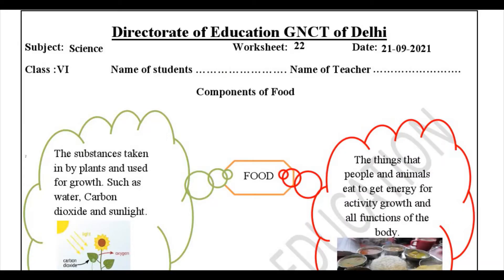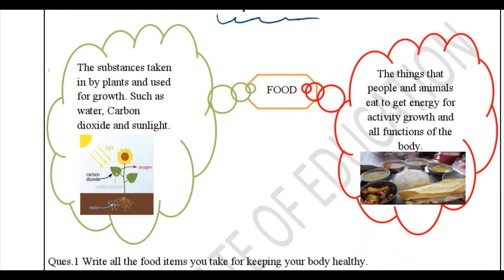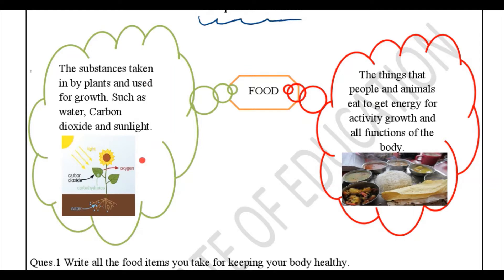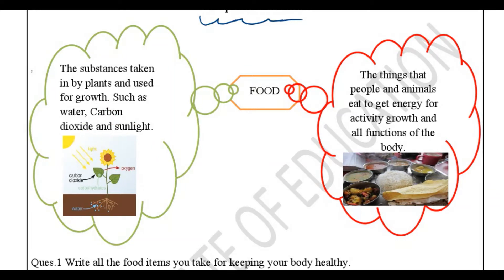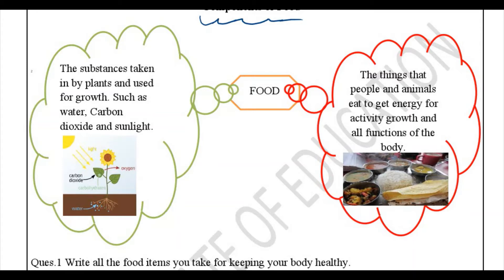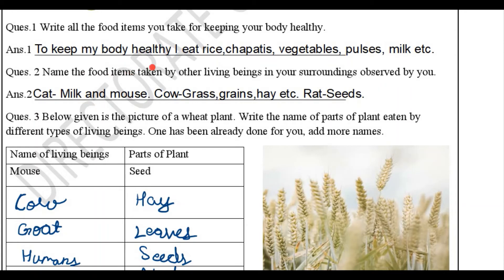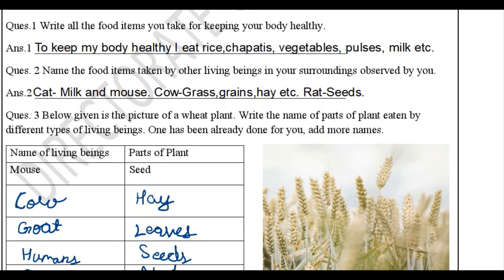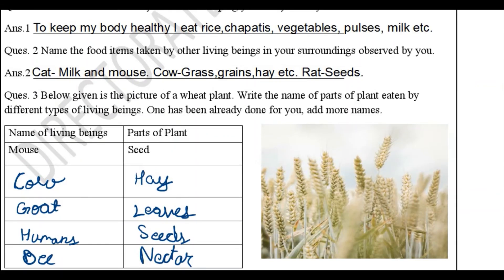DOE Worksheet 22 Class 6 Science Date 21/9/2021 | EnglishMedium | Unlock Your Learning